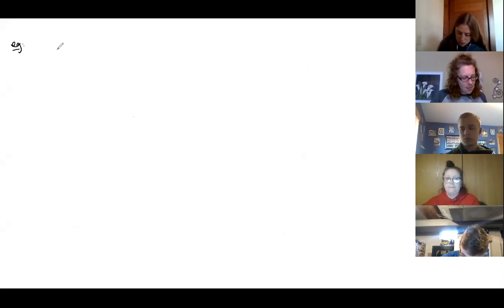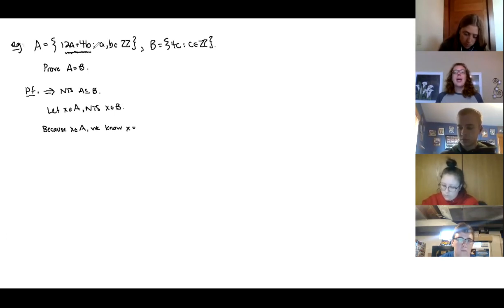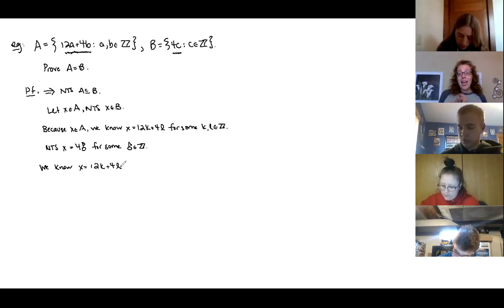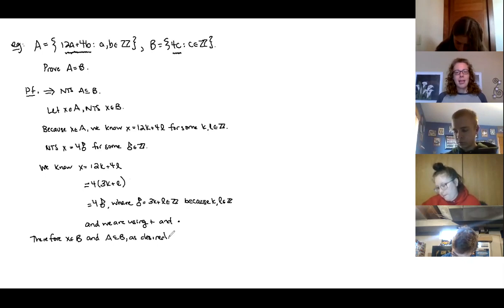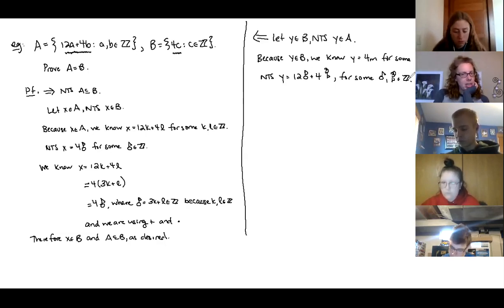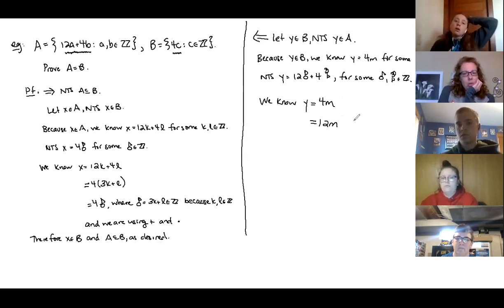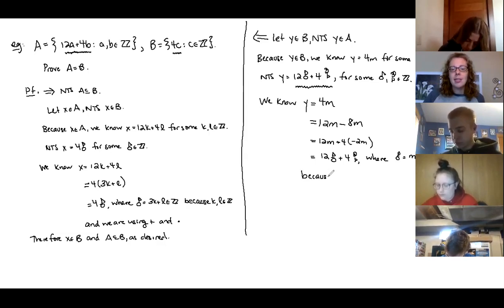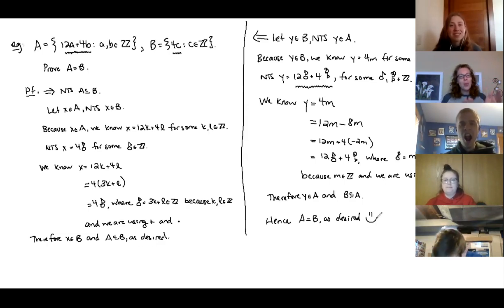MAT 231 4-15-2020 Part 3